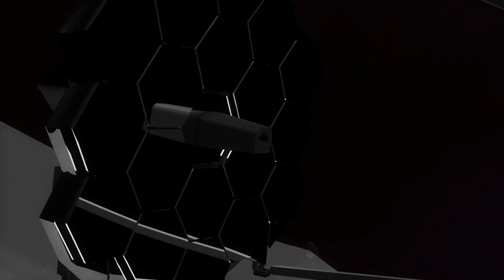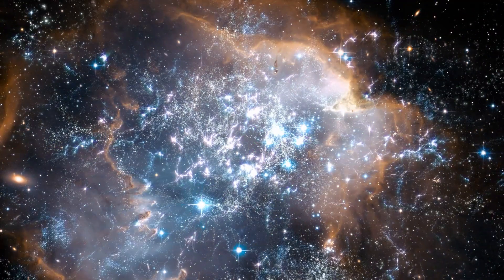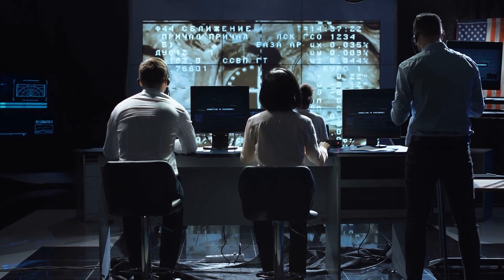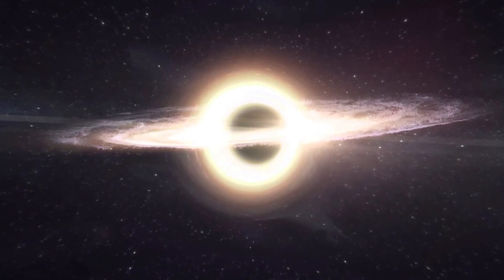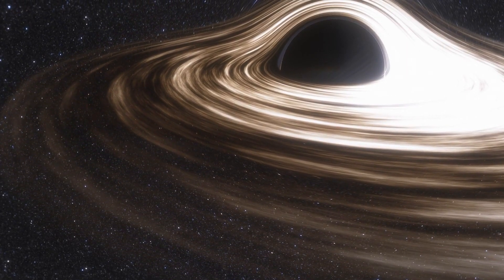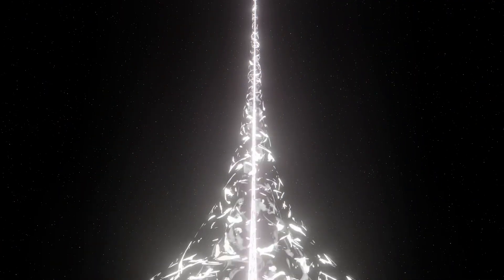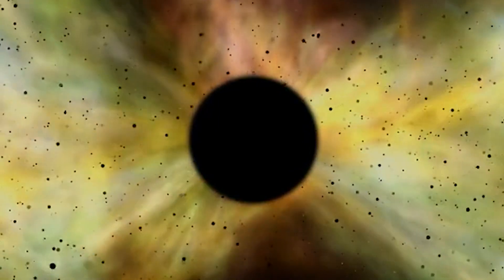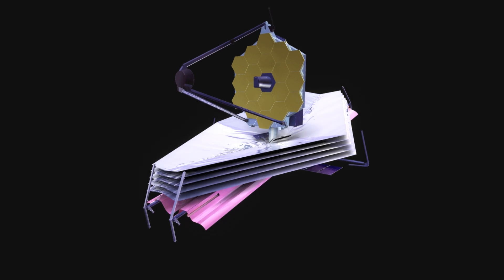James Webb Telescope EVENTUALLY Proves Stephen Hawkings Multiverse Theory!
🚀 For more Space Related Content!

The James Webb telescope has completely changed the way we look at our universe and it has taken us billions of years back in time. But recently, some scientists have reportedly confirmed that James Webb might be on its way to prove the most talked-about theory of Stephen Hawking. This theory is the existence of multiverse and dark matter and it has been a nightmare for astronomers and physicists around the world because they were unable to understand it till only recently.

The multiverse theory was rejected by so many esteemed scientists and just when they thought that it won’t be making waves in the scientific world anymore, they’ve found something new that might prove the theory of dark matter by Stephen Hawking after all. So, make sure to watch till the end to find it all out.

It all started back in 1974 when Stephan Hawking started working with his colleague Bernarrd Carr who was a PhD student. Together, they theorised that dark matter, that was already theorised at that time, might be made of black holes. This theory went on becoming one of the most controversial theories in Stephen Hawking’s career.

According to Hawking, black holes were formed after the most chaotic incident of the big bang happened. They basically are the bundle of excessive matter that is highly dense and is scattered around the universe. Hawking’s theory suggested that these black holes might be the basis of dark matter as they formed even before the first star shined bright in space.